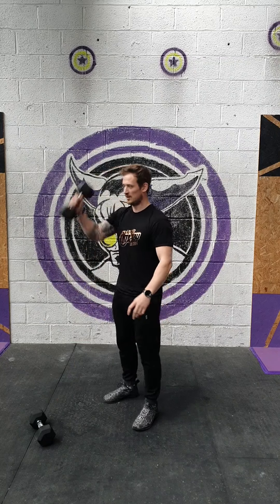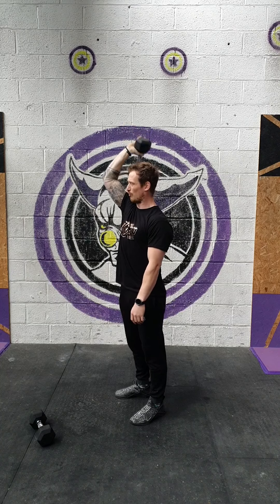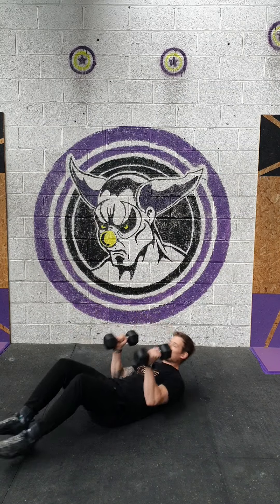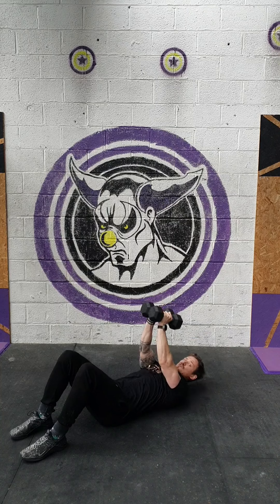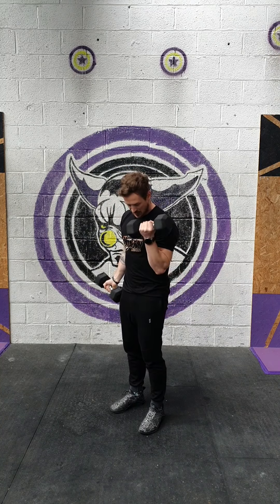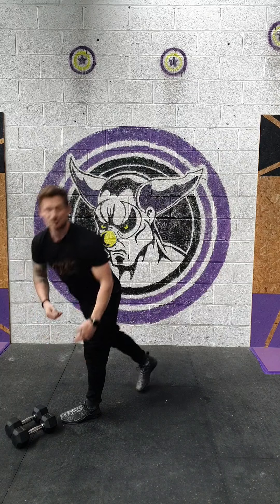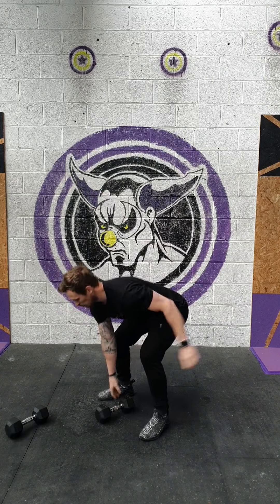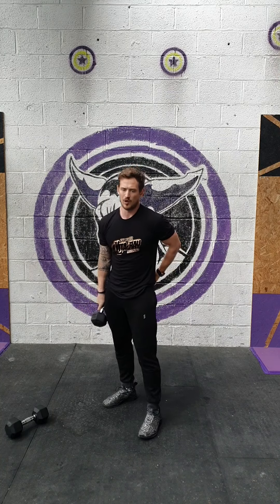VRX 13/6/2020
Coach's notes

Keep these movements slow and under control to keep the muscles under tension so we can grow! During the workout push the pace on the Cardio and maintain that pace for the full 1:00 and find a DB that will allow you to complete your 20 reps unbroken each set!

Warm-up
2-3 SETS (5 MINUTE CAP)
5 Inchworm + Push-up
10 Scap Pull Downs w/ Band
10 DB Sumo Deadlift
10 Kip Swings

Strength - HOME

2 SETS
10 Single DB OH Tricep Extension
15 Lying Down Lat Pull Overs
20 Alt. DB Curls

Workout - HOME
Metcon (AMRAP - Reps)
4 SETS
ON A 3:00 RUNNING CLOCK...
200m Run/ 1 Min Mountain Climbers
20 Alt. DB Snatch
Max Weighted Sit Ups in Remaining Time